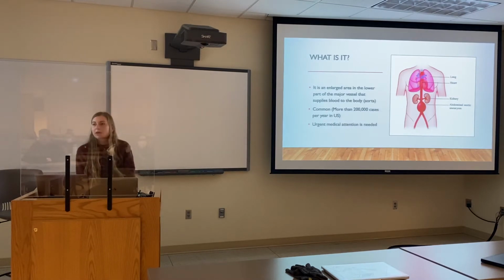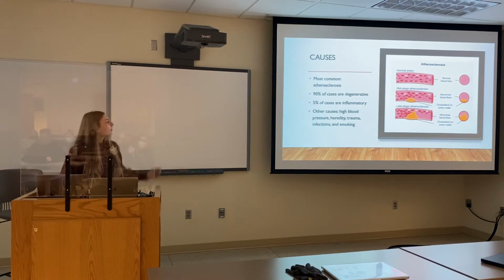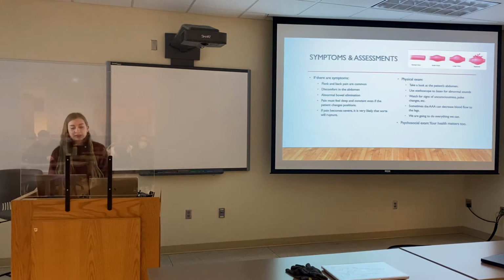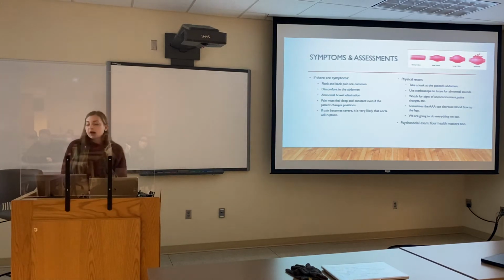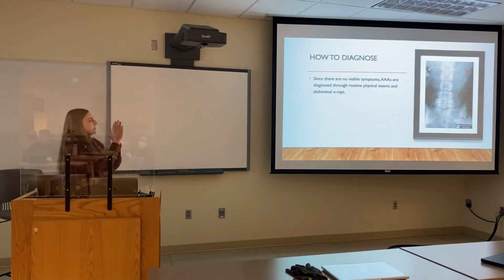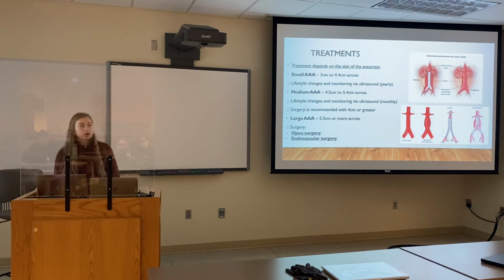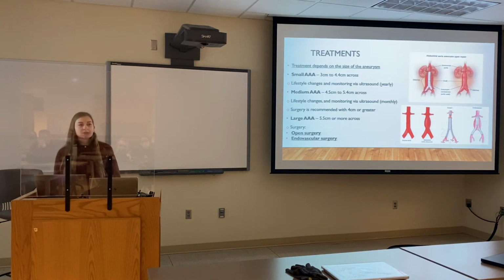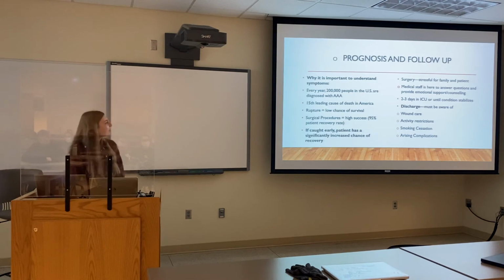Abdominal Aortic Aneurysm